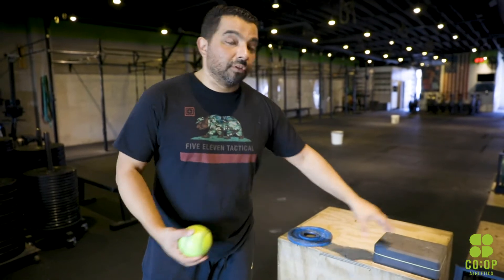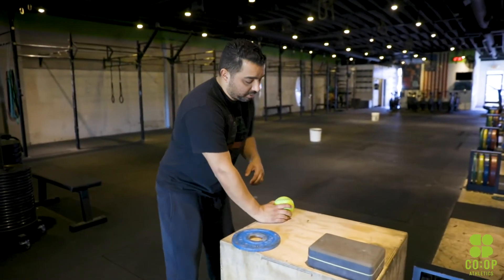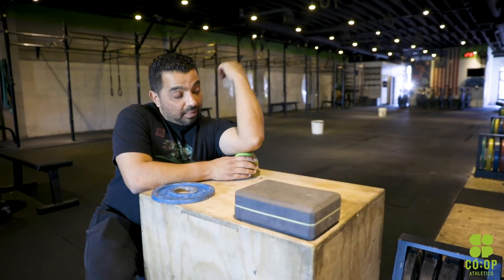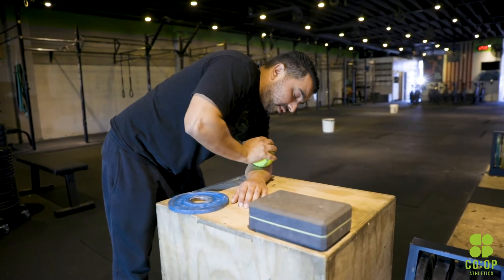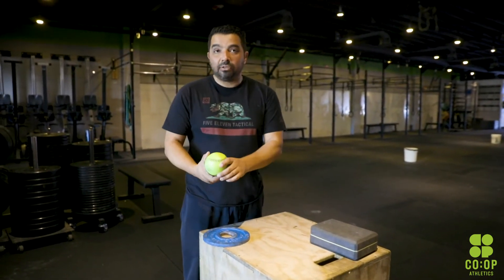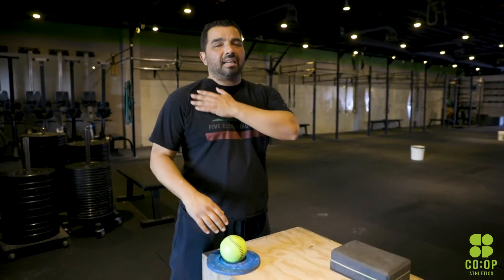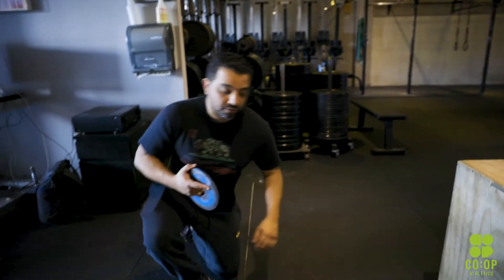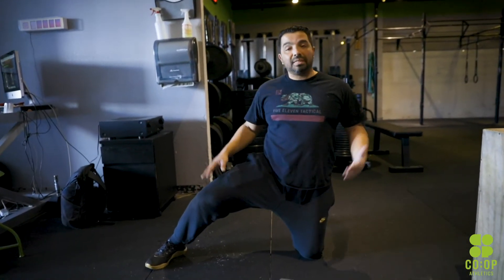RECOVER YOUR SHOULDERS PART 2 || CoOp Athletics